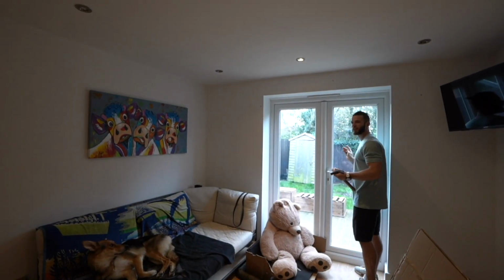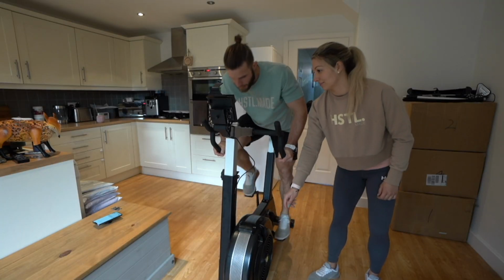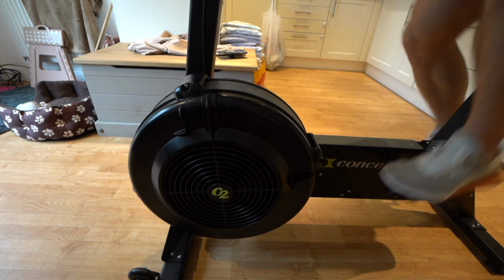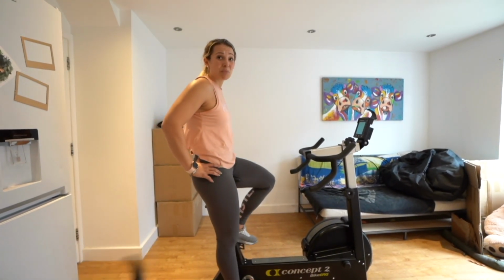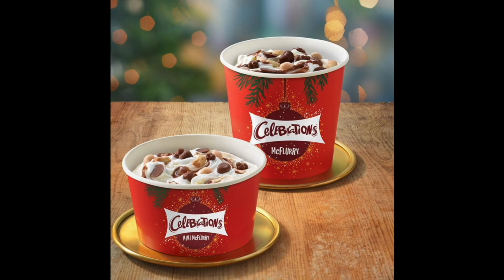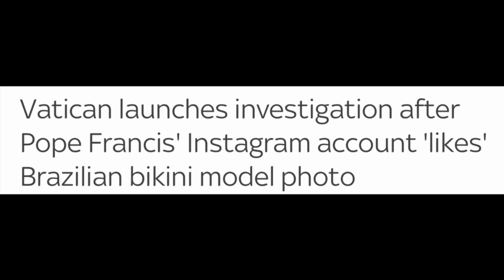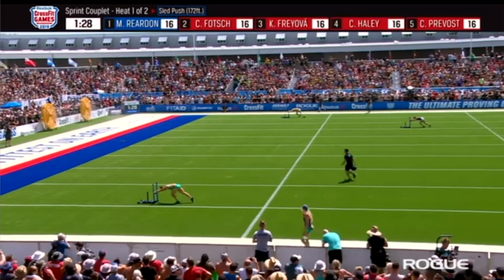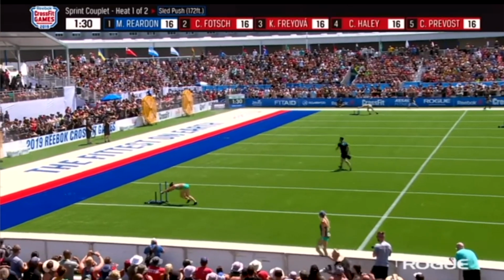CrossFit is Changing - Here is what's happening (BIG NEWS)